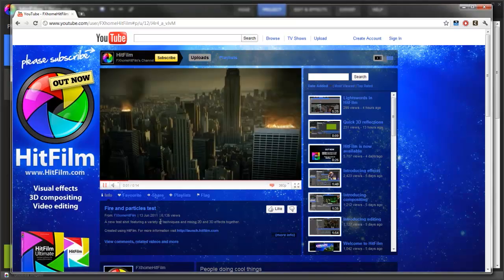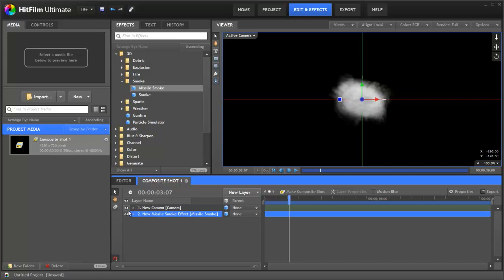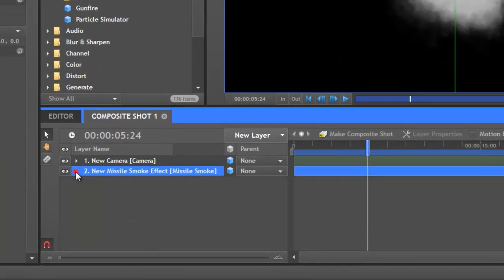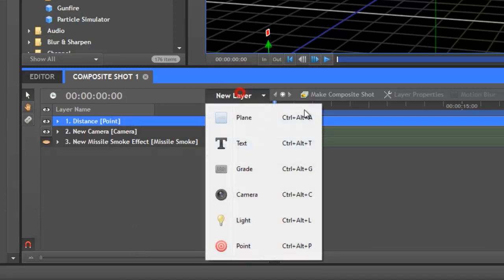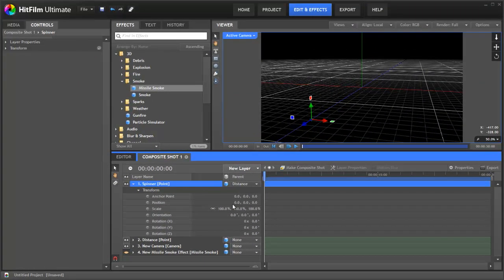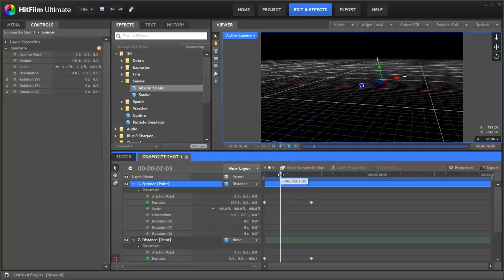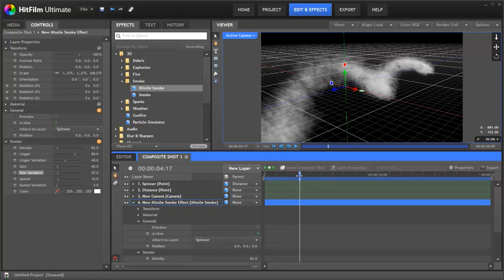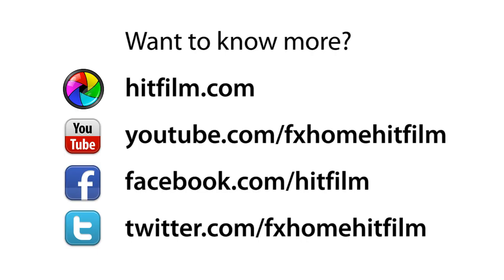Missile smoke in HitFilm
This tutorial takes a look at using the 'missile smoke' 3D effect in HitFilm, and using point-based animation rigs.